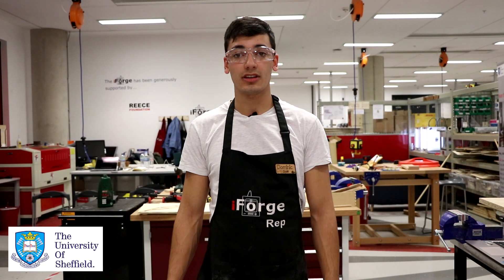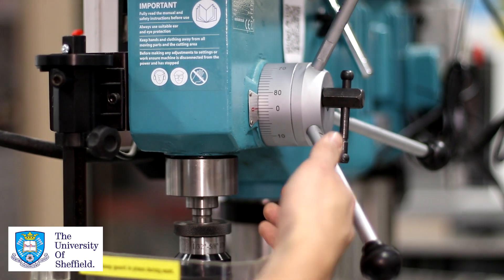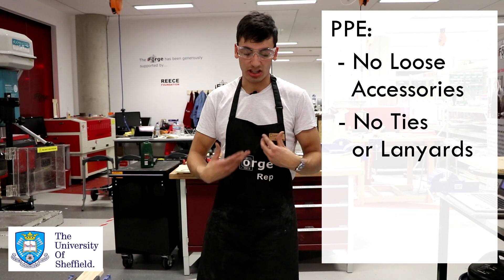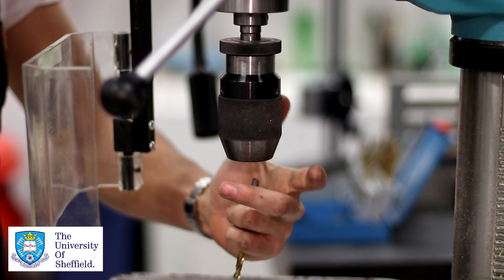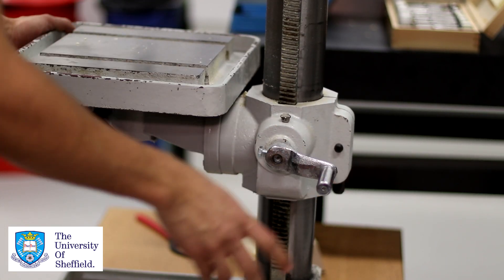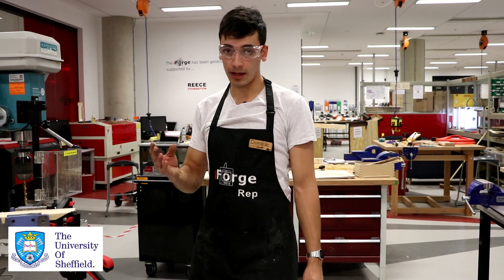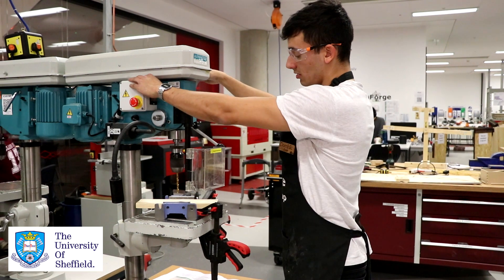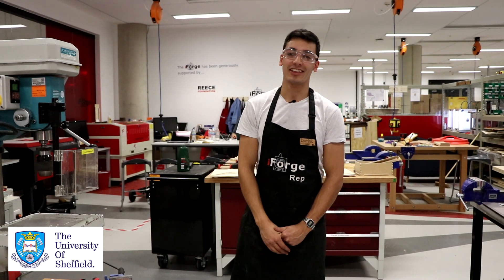How to Safely and Correctly use a Pillar Drill (aka Bench Drill)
An outline of the correct procedures and safety considerations to keep in mind when using a Pillar Drill, from your friends at the University of Sheffield iForge makerspace.

0:20 - Intro
0:35 - Machine Overview
1:48 - Personal Protective Equipment
2:32 - Machine Setup and Operation

Intro: Chinsanku - Midnight
Main Video: Esbe - Float